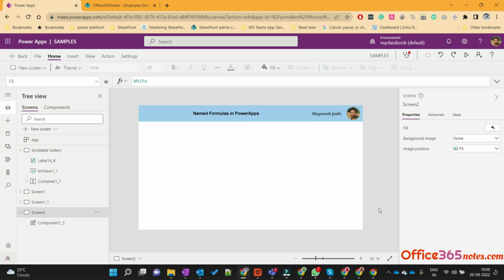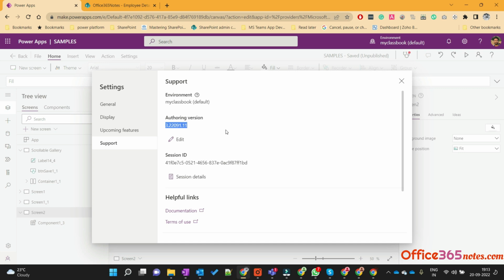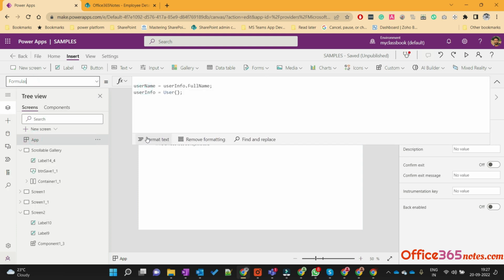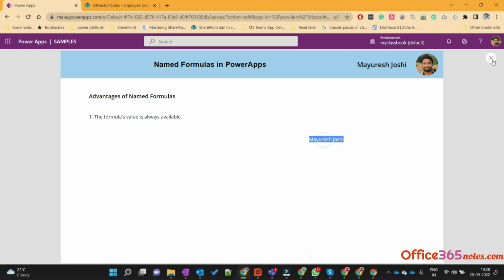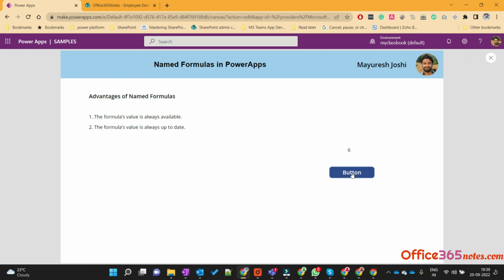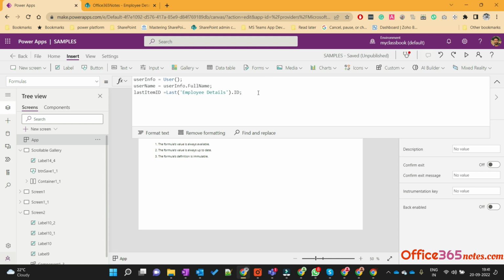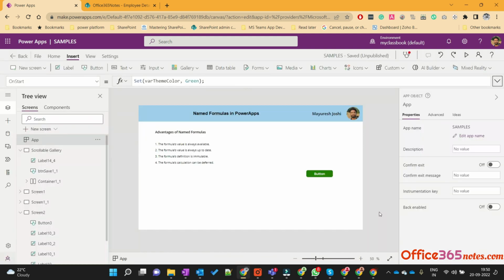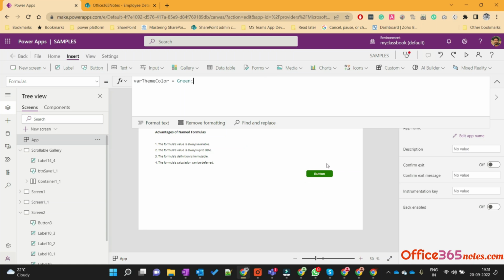Named Formulas In PowerApps And It's Advantages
(Greg Lindhorst)

Named Formulas in PowerApps